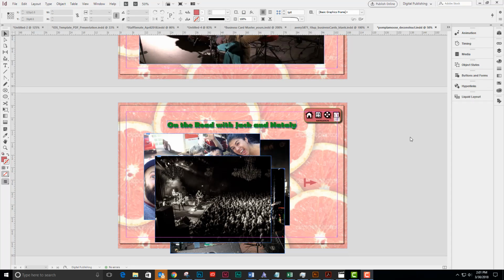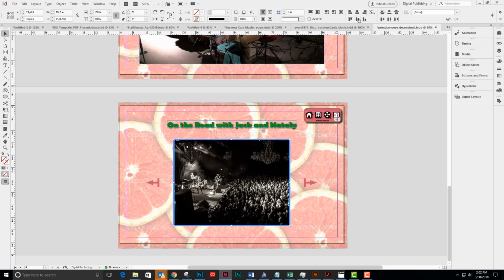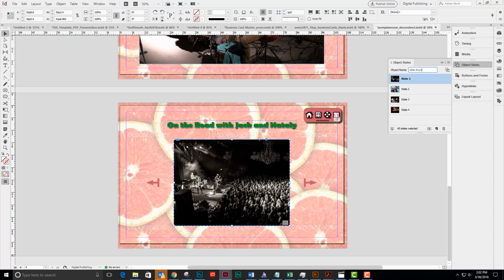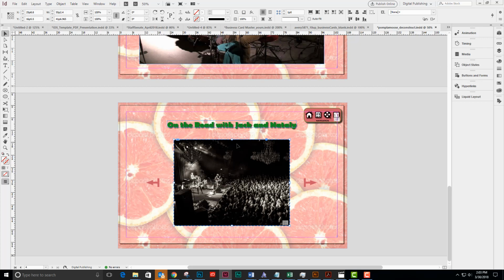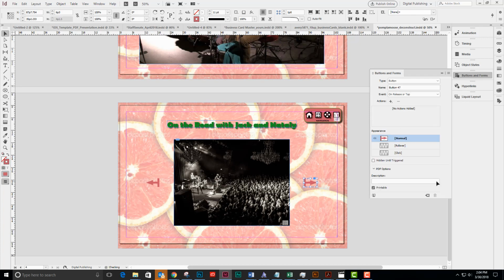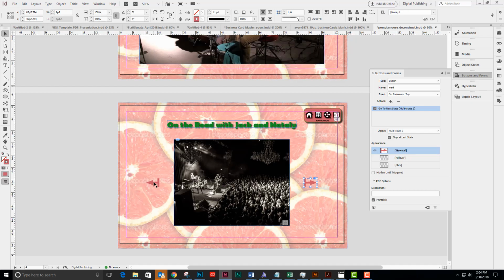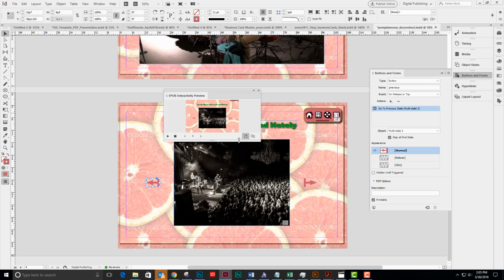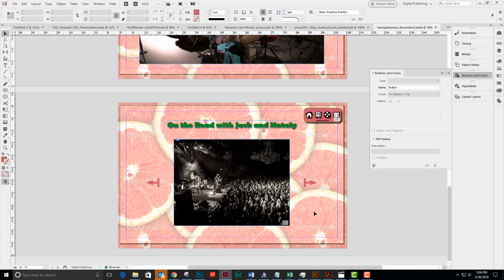InDesign: Creating Multi-state Objects (slideshows) with Navigation Buttons